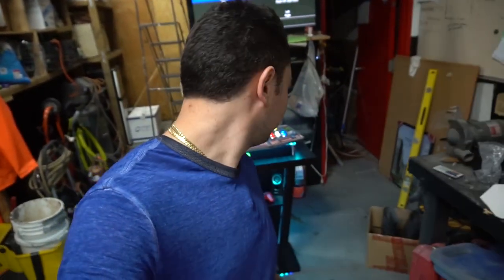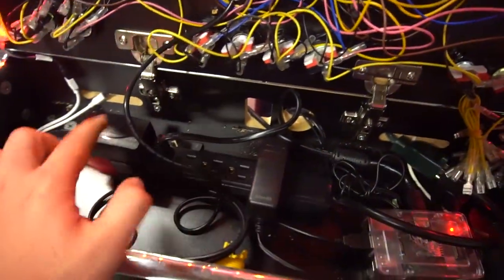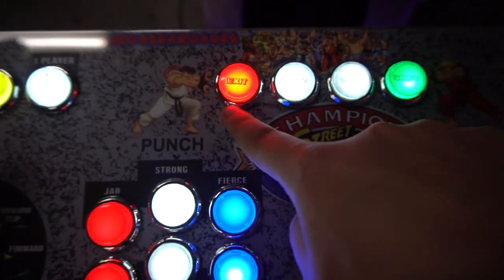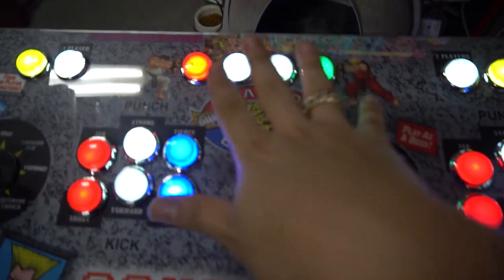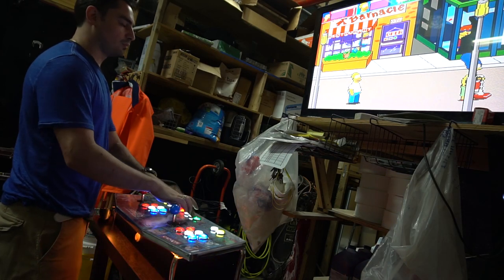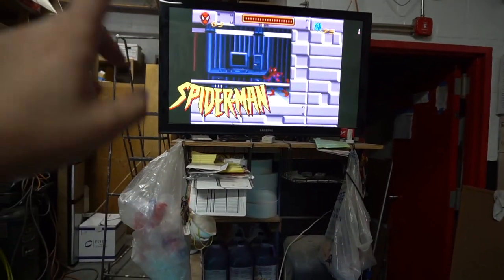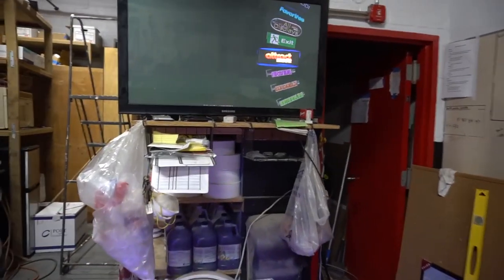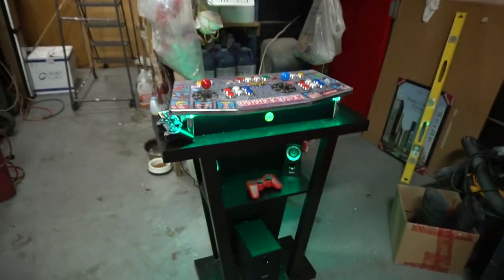Pedestal! Street Fighter 2 artwork inspired!